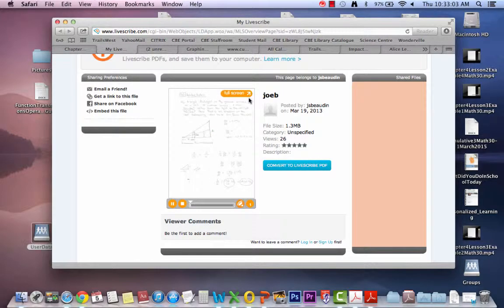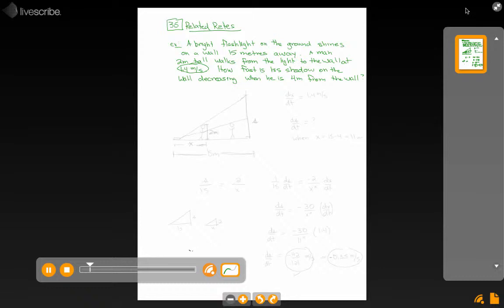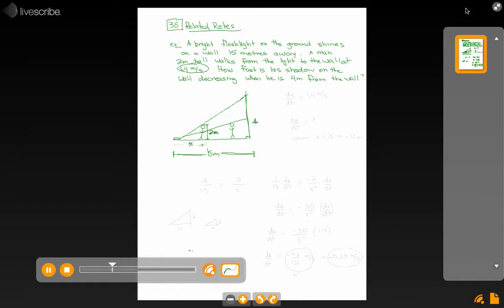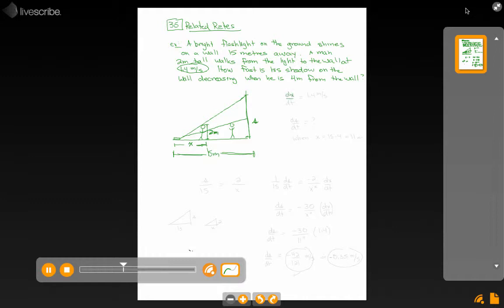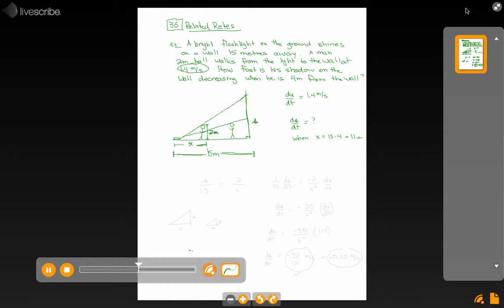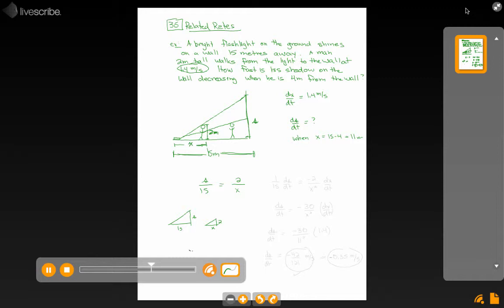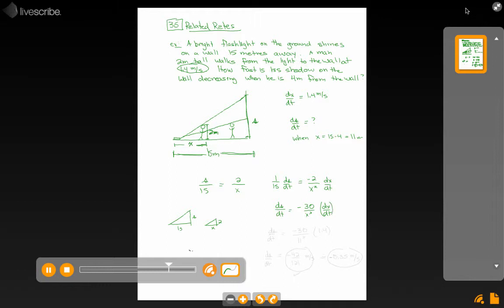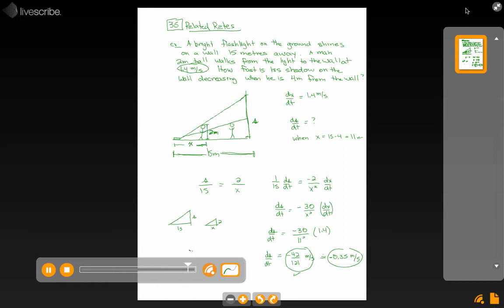Chapter 3 Lesson 5 Example 2 Math 31